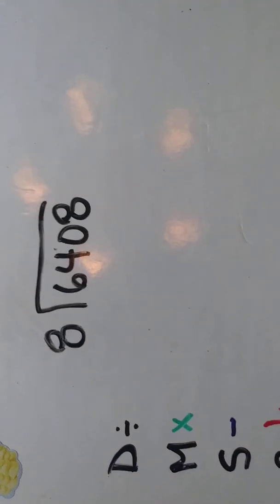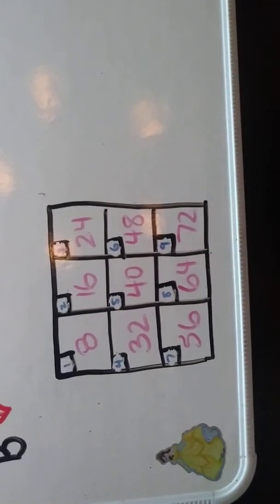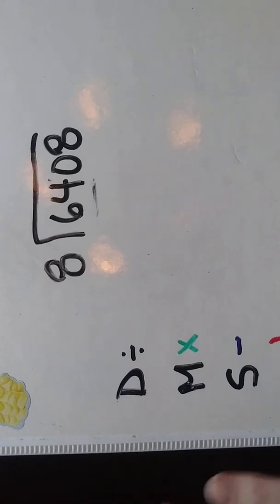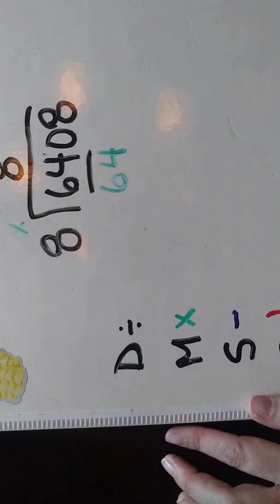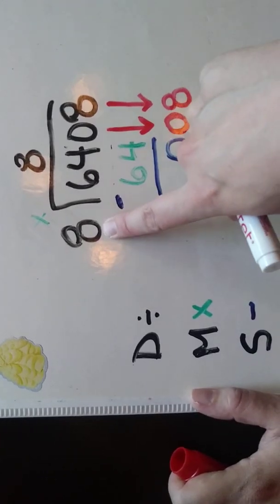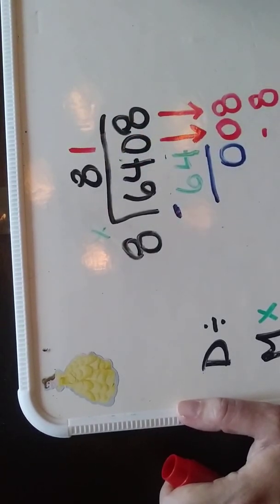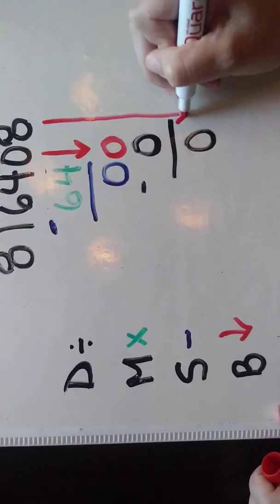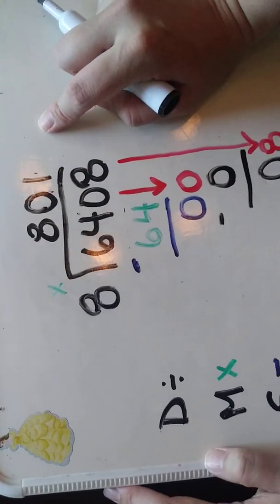Long division- another method video 2 of 3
Another long division example (2) using DMSB method.
* I apologize for not being able to rotate this video... YouTube has removed the function.